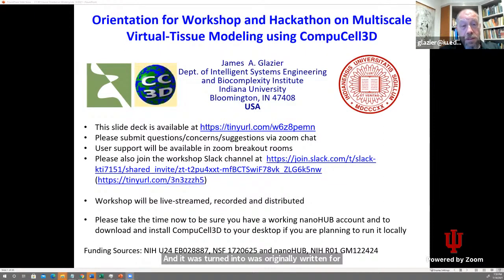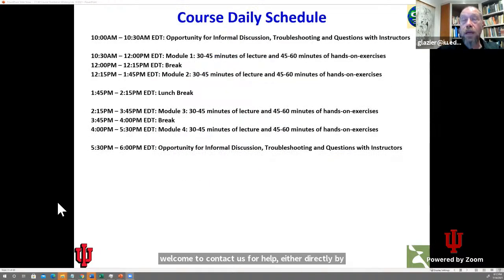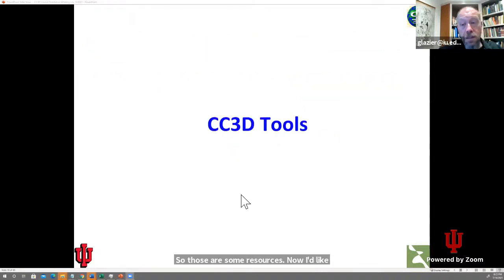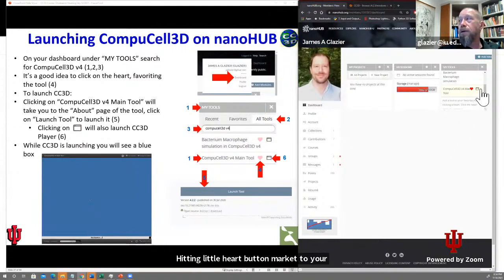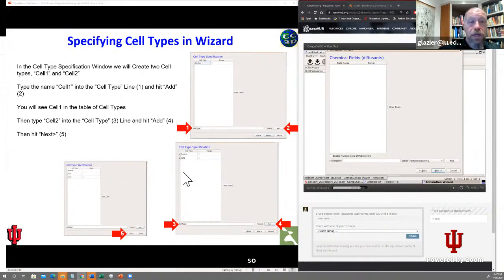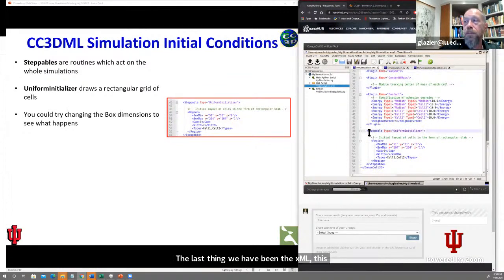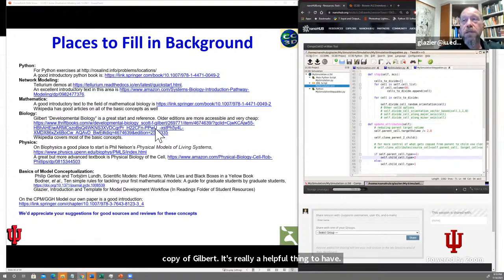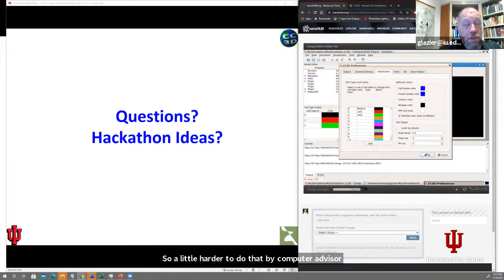Orientation for 2021 Multicell Virtual Tissue Modeling Online Summer School Session 3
Orientation for 2021 Multicell Virtual Tissue Modeling Online Summer School and Hackathon Session 3